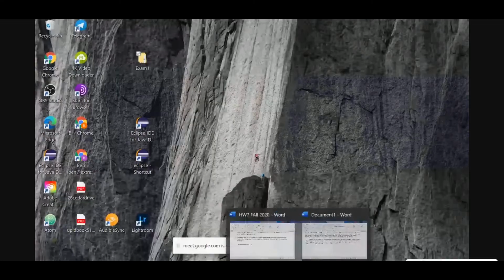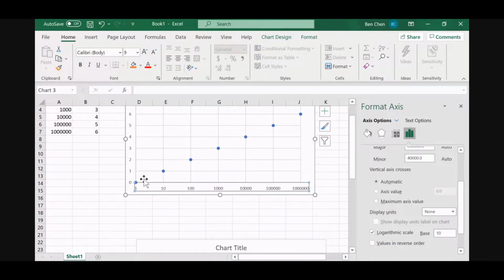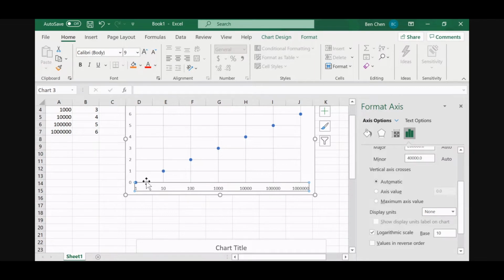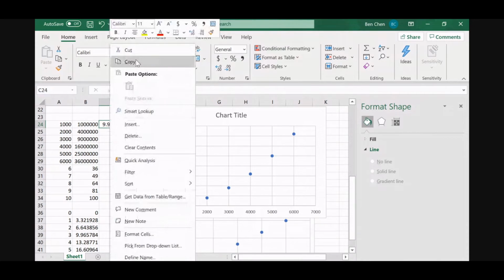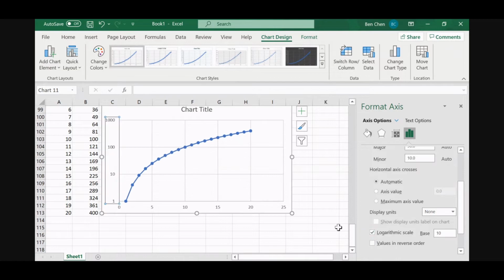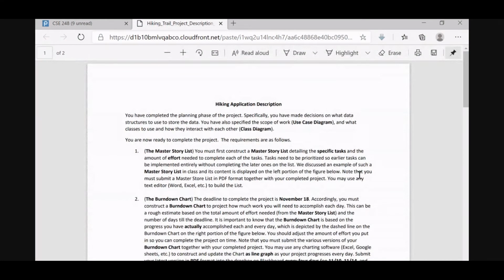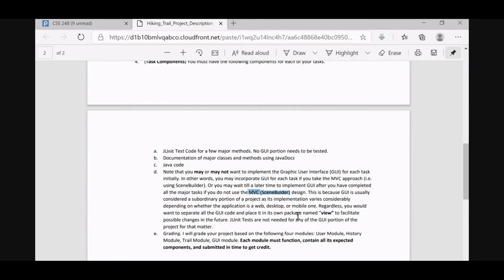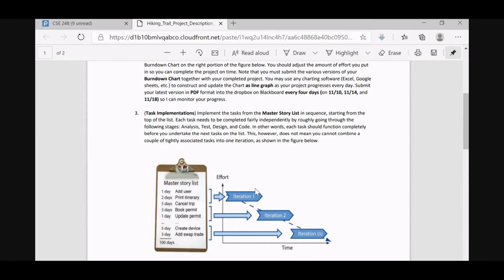CSE 248 11/9 Lecture